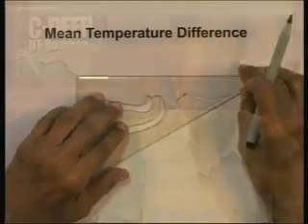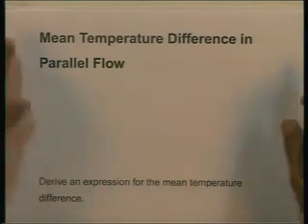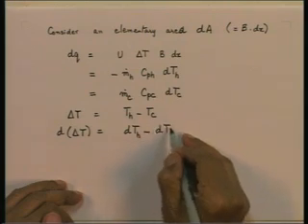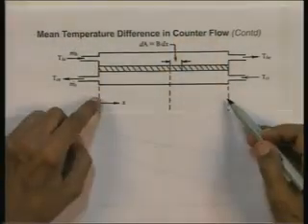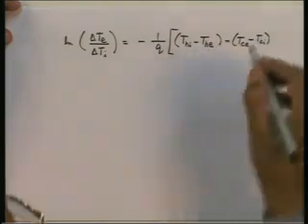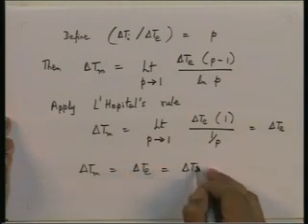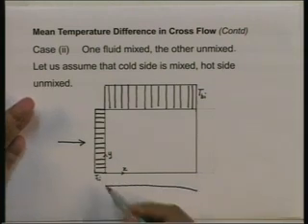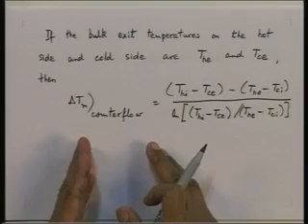26 - Lecture - 26 Heat Exchangers - 2 NEW